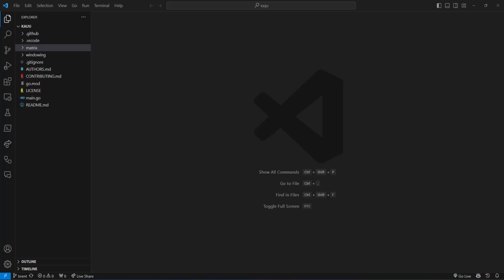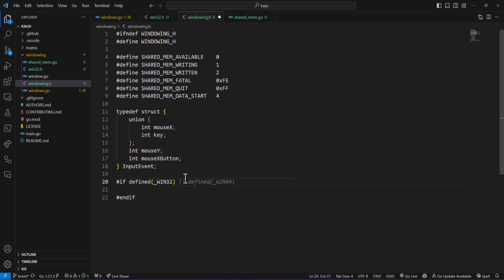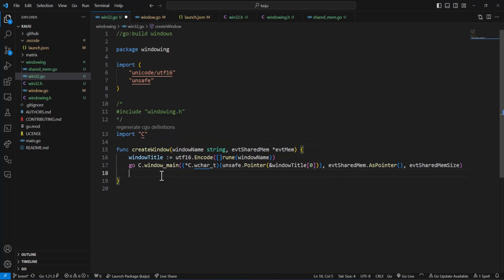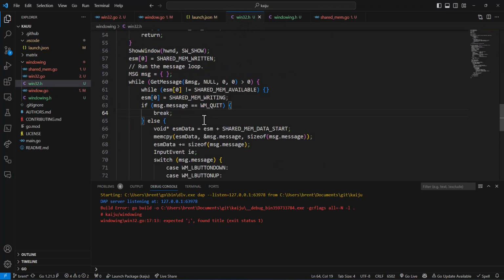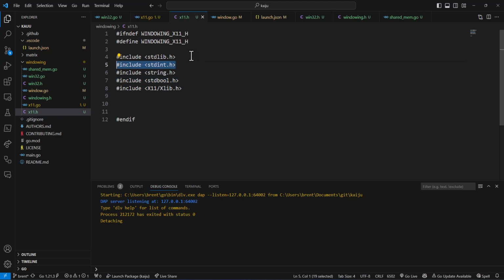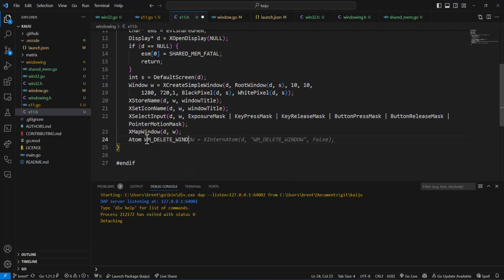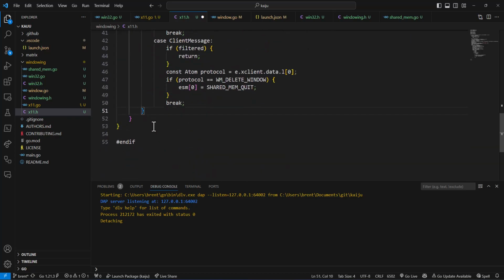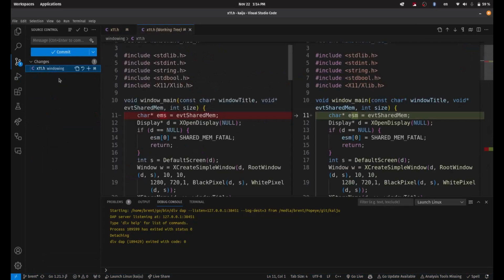Kaiju Engine (issue #17) - Create code for showing an X11 window on Linux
Refactoring the MS Windows code to make it able to share code between platforms. Also this adds in the X11 code for presenting a window on Linux.